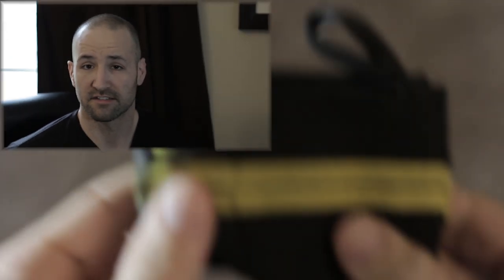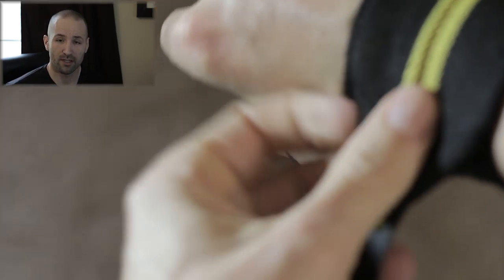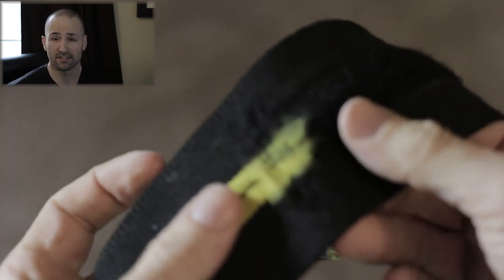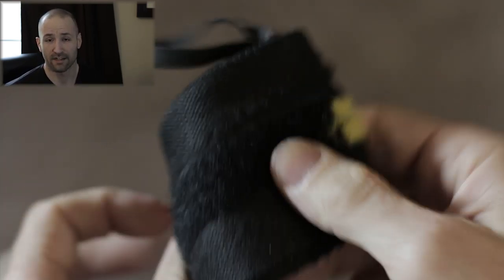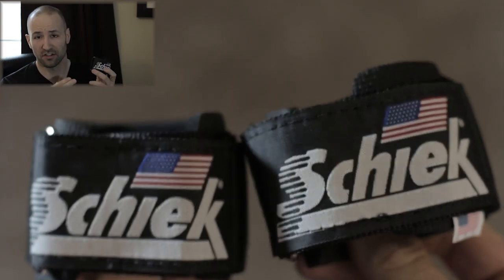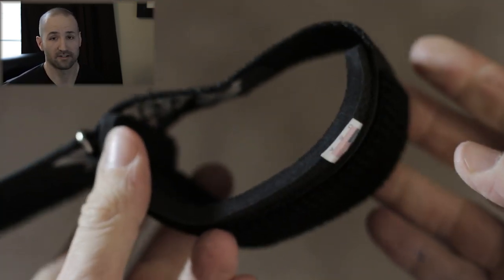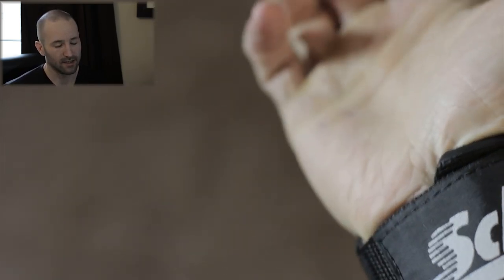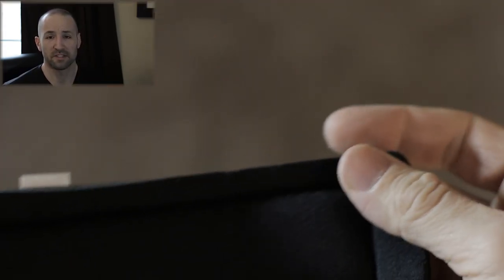Wrist Wrap Review - Schiek Sports Ultimate Wrist Supports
In this video I review the Schiek Sports Ultimate Wrist Supports. Below you'll find links to both the Sheik wraps as well as the CAP wraps.

If you actually read these descriptions you'll be the first to know that I have a small supply of black v-necks with the new logo and "Bar Don't Lie." Won't be making a video on these, but when they're gone they're gone.